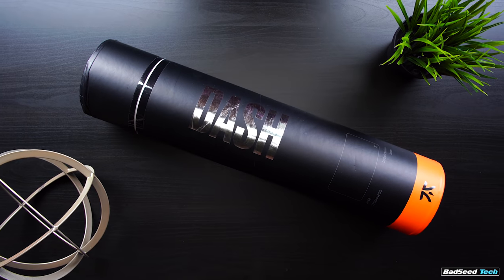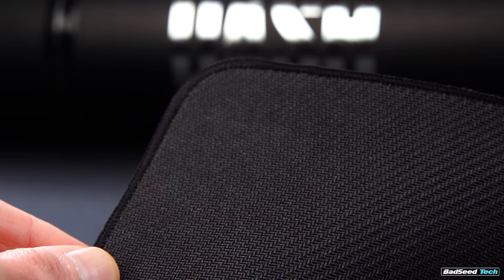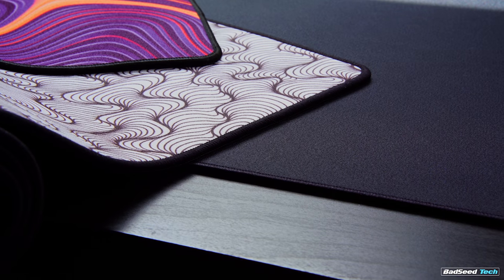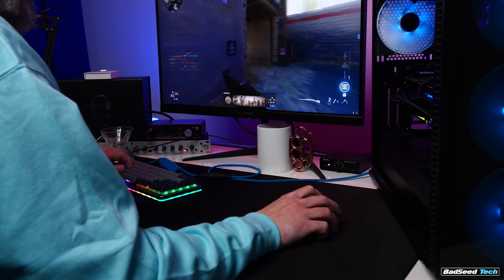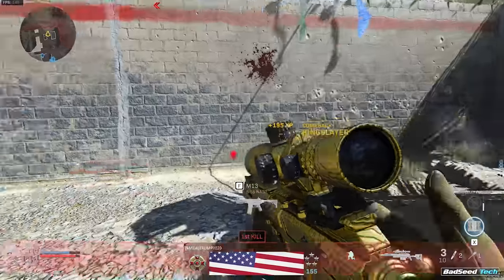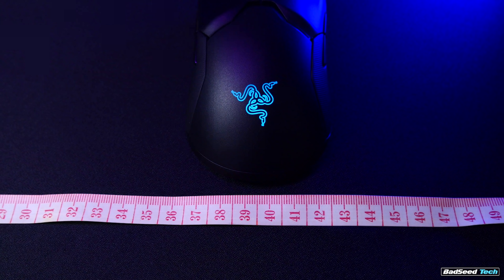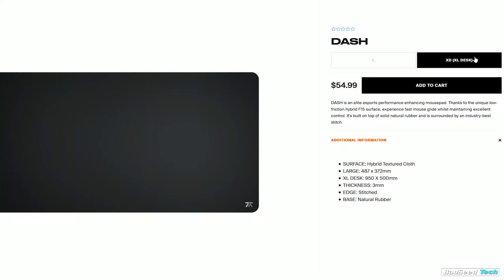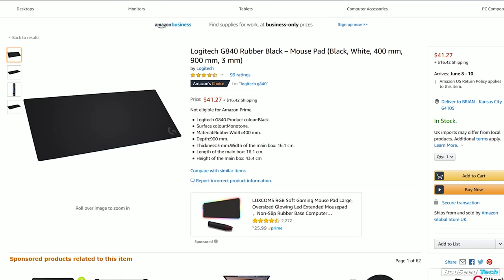Fnatic DASH: Could ANYTHING Live Up To This HYPE?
Checking out the latest in performance mouse surfaces from the team at Fnatic - the Dash.  Available in XL and Deskmat size with a pretty steep pricepoint, let's see how its stacks up.

✅Need a mouse to go with that pad? Check out Lustre's curated top list of similar products from other trusted reviewers